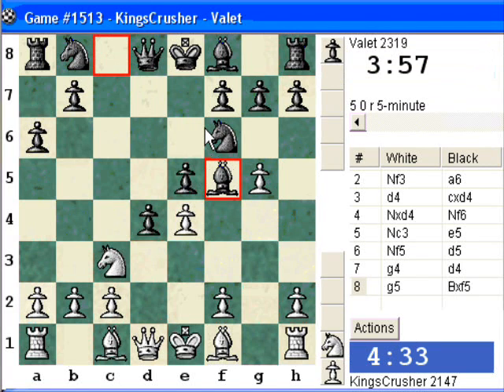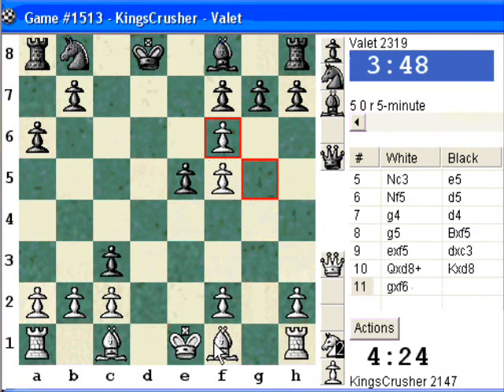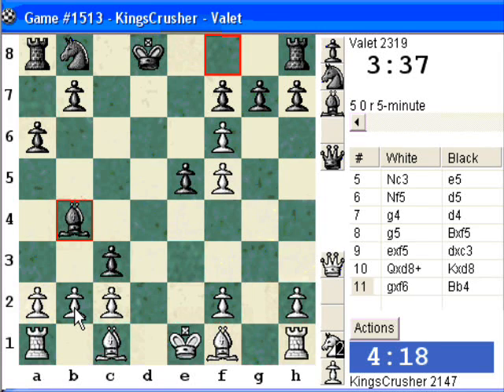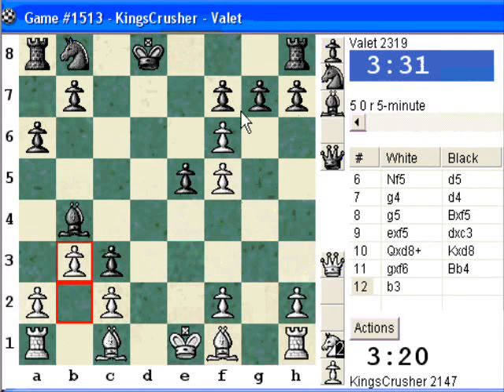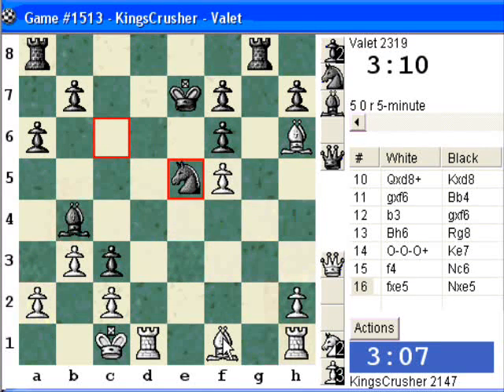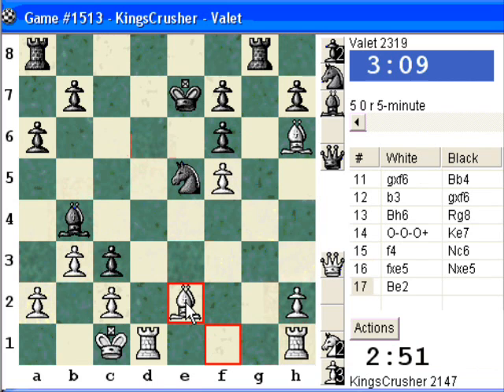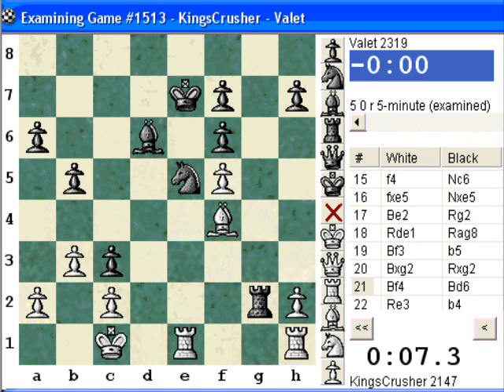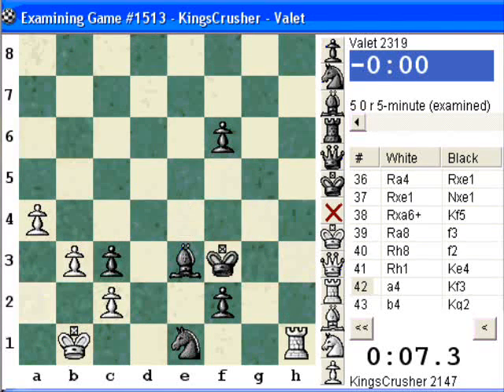Chess World.net: Blitz #183 vs Valet (2319) - Sicilian Defense : O'Kelly variation (B28)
Letsplaychess.com presents Blitz #183 vs Valet (2319) - Morning of 13th June 2009

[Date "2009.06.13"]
[Round "-"]
[White "KingsCrusher"]
[Black "Valet"]
[Result "1-0"]
[ICCResult "Black forfeits on time"]
[WhiteElo "2147"]
[BlackElo "2319"]
[Opening "Sicilian: O'Kelly variation"]
[ECO "B28"]
[NIC "SI.43"]
[Time "04:02:52"]
[TimeControl "300+0"]

1. e4 c5 2. Nf3 a6 3. d4 cxd4 4. Nxd4 Nf6 5. Nc3 e5 6. Nf5 d5 7. g4 d4 8. g5
Bxf5 9. exf5 dxc3 10. Qxd8+ Kxd8 11. gxf6 Bb4 12. b3 gxf6 13. Bh6 Rg8 14.
O-O-O+ Ke7 15. f4 Nc6 16. fxe5 Nxe5 17. Be2 Rg2 18. Rde1 Rag8 19. Bf3 b5 20.
Bxg2 Rxg2 21. Bf4 Bd6 22. Re3 b4 23. Rh3 Rf2 24. Bg3 Rxf5 25. Rxh7 Rf3 26.
Re1 Ke6 27. Rh4 f5 28. Rd4 f6 29. Red1 Bc5 30. Rd8 f4 31. Be1 Rh3 32. Rc8
Be3+ 33. Kb1 Rxh2 34. Rb8 Nf3 35. Rxb4 Rh1 36. Ra4 Rxe1 37. Rxe1 Nxe1 38.
Rxa6+ Kf5 39. Ra8 f3 40. Rh8 f2 41. Rh1 Ke4 42. a4 Kf3 43. b4 Kg2 44. Rh5
f1=Q 45. a5 Nd3+ 46. Ka2 Qc1 47. Kb3 Qb2+ 48. Kc4 Nxb4 49. Rh7 Qa2+ 50. Kb5